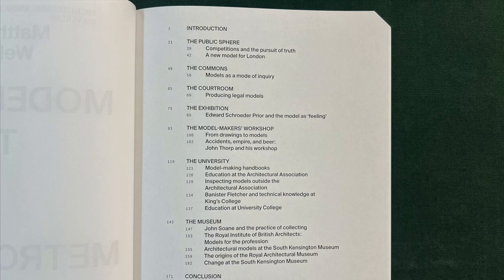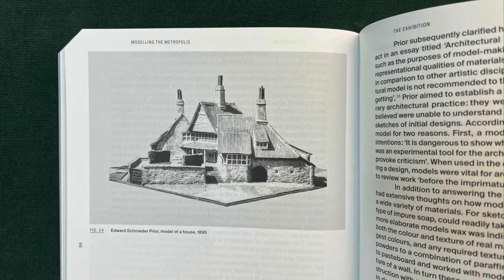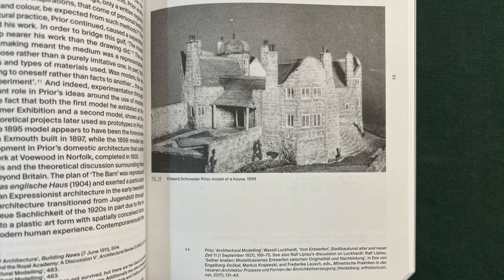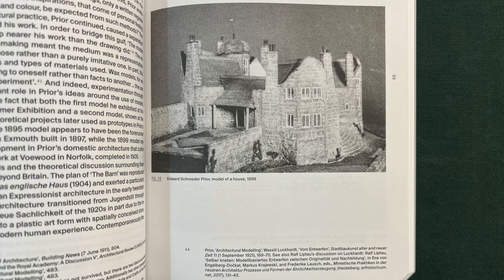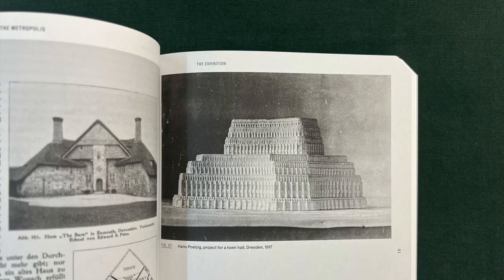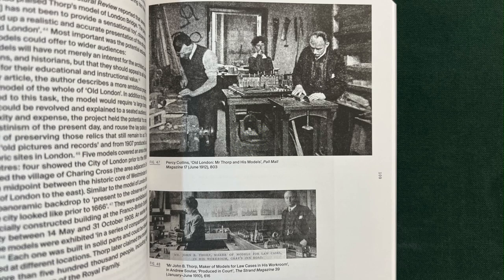Modelling the Metropolis - London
In this video I read from a book titled Modelling the Metropolis. The Architectural Model in Victorian London, by Matthew Wells, published by gta Verlag